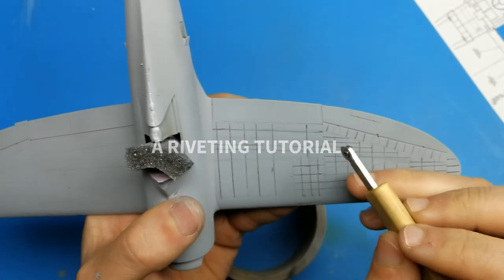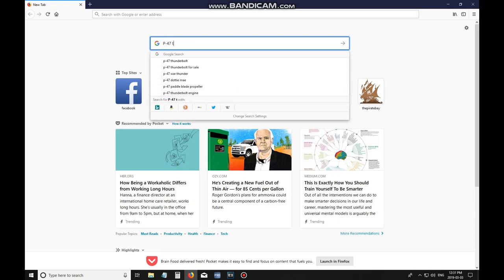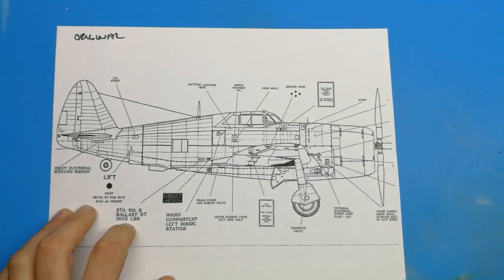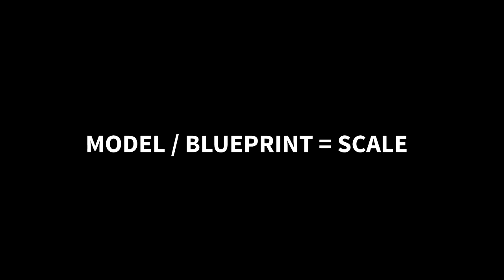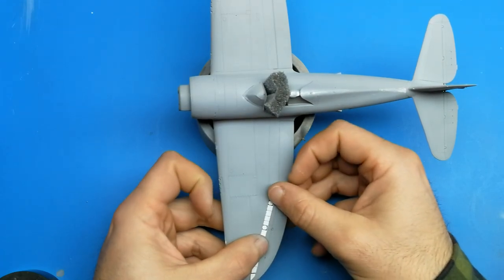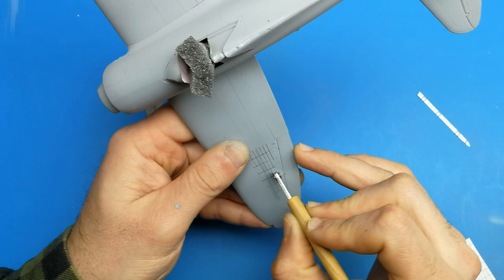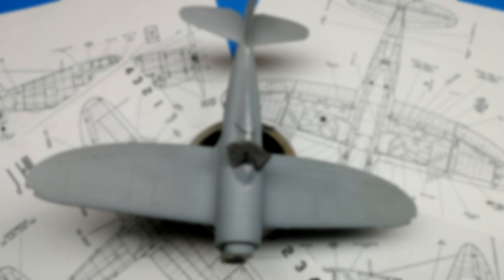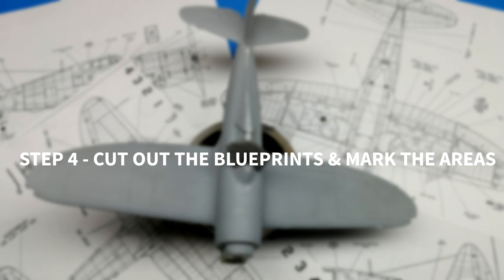Improve your aircraft model with this simple hack! A Riveting Turorial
Watch as I show how to scale blueprints to be used as reference to rivet a scale model. This tutorial covers how to find a blueprint, find the scale and print it off for your use.